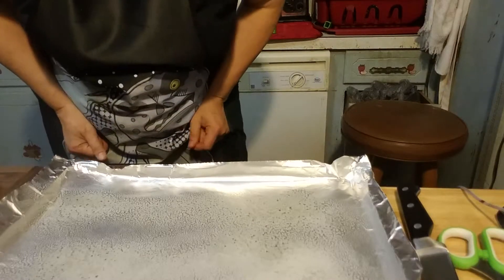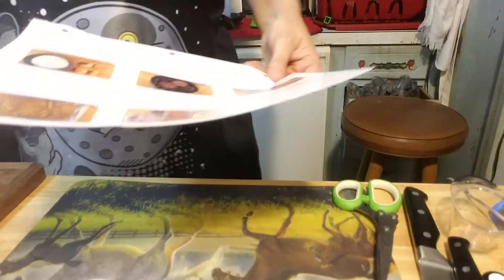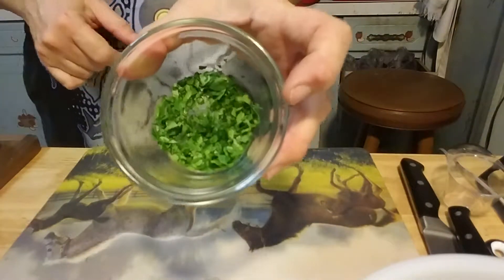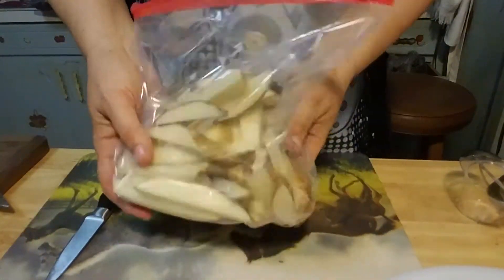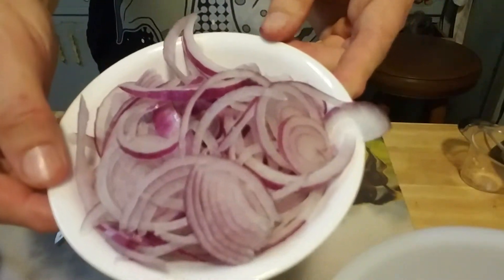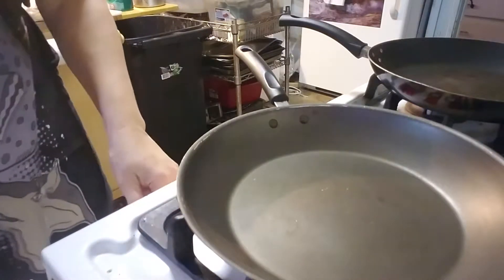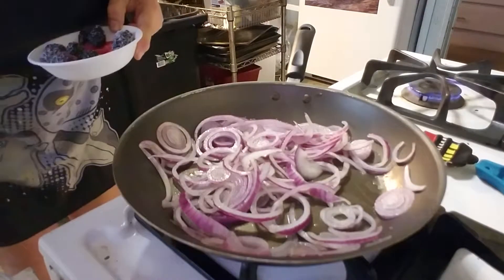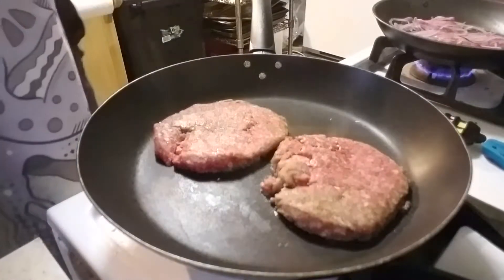Swiss Fondue Burger - the whole thing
Home Chef cooking blog